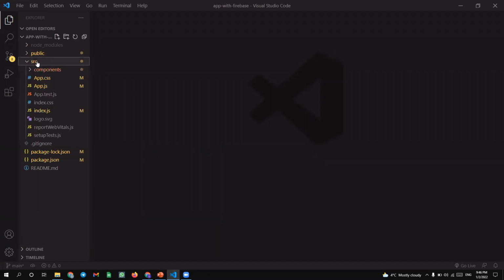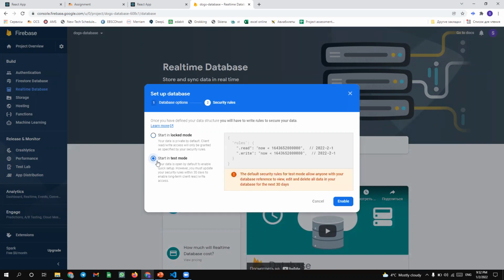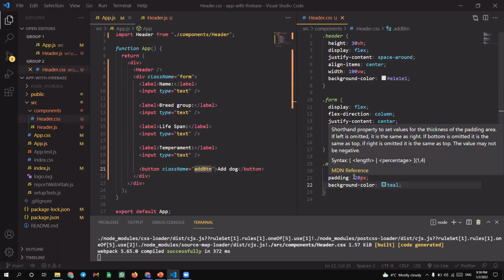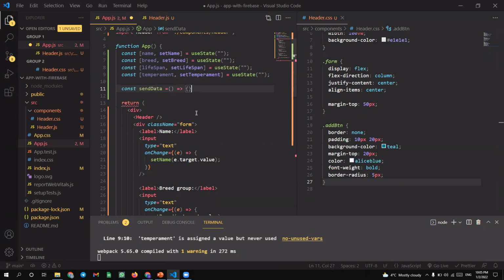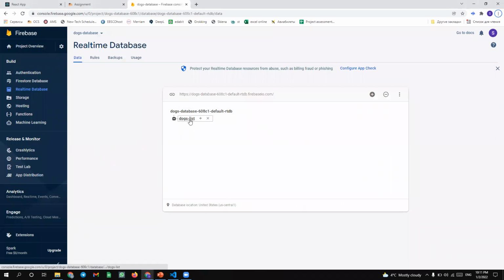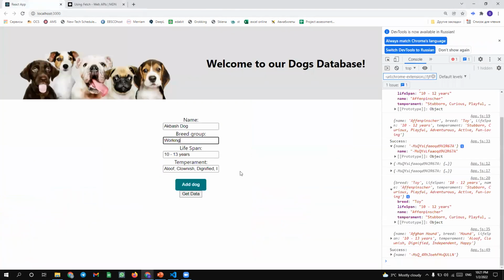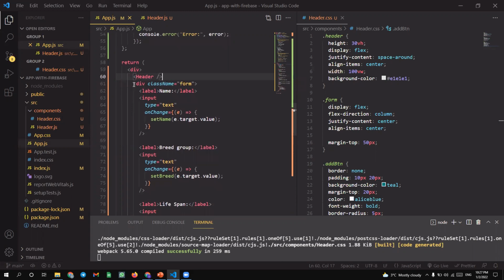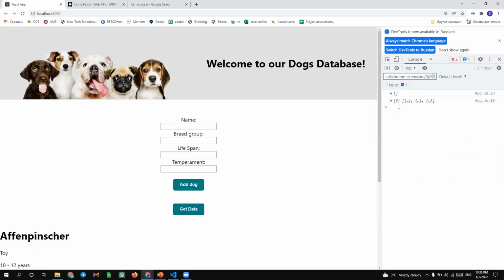How to use Firebase Database in React Web App